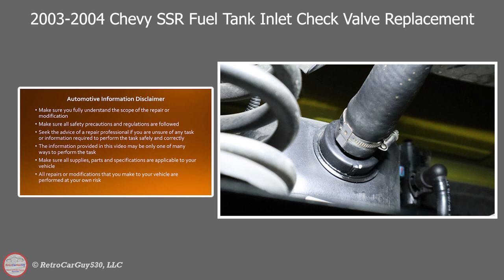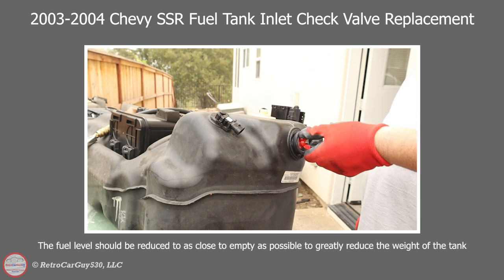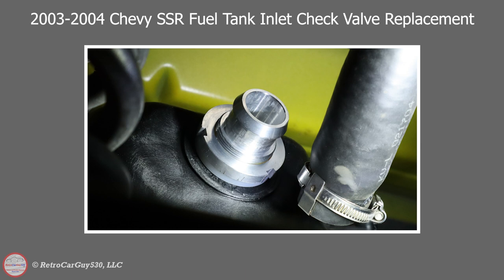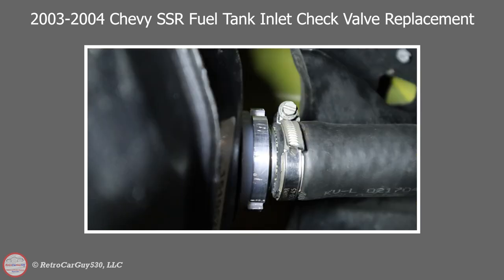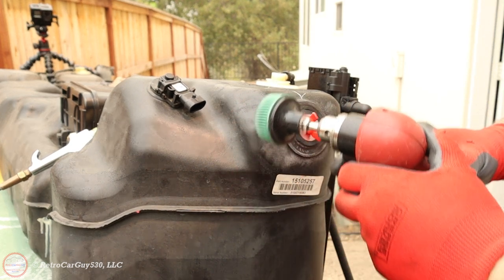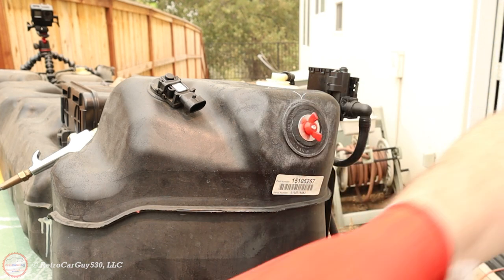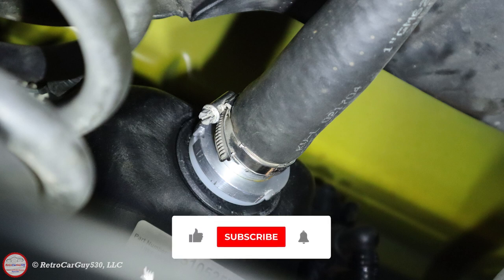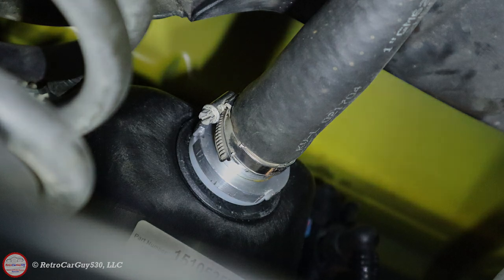Chevy SSR / Trailblazer / GMC Envoy - Repair Leaking Fuel Tank Inlet Check Valve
This video shows you how to use the Dorman Products Fuel Inlet Valve 577-106 to repair a leaking fuel tank inlet check valve for the 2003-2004 Chevy SSR / 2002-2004 Chevy Trailblazer Base / 2004 Chevy Trailblazer SS - Repair Leaking Fuel Tank Inlet Check Valve.

The fuel tank inlet check valve that connects the fuel filler tubing to the fuel tank has a well-documented problem of it leaking fuel once the plastic around the fuel inlet check valve becomes older or exposed to any amount of external stress.

GM created a "Special Coverage Adjustment" (not a recall) document with an id of 14423C.

14423C - Special Coverage Adjustment - Fuel Tank Inlet Check Valve Fracture

The 14423C special coverage adjustment would cover the repair of this inlet check valve fracture which results in a fuel leak for a period of up to 15 years from the vehicle's in-service date or 150,000 miles.

Now that most if not all the vehicles with this issue are beyond the time and miles of this special coverage adjustment, the owners that experience this problem must either replace the fuel tank or find another solution.

This video shows you an alternative solution to this problem by replacing only the inlet check valve with the Dorman Products Fuel Inlet Valve part number 577-106.

This video will focus on the installation of the Dorman Products 577-106 product.

Thank you Mike from Simple Engineering, LLC for donating the Dorman Products fuel inlet valve used in this video!

⏲ Video Chapters ⏲
00:00 - Intro
01:49 - Remove Inlet Check Valve / Clean Tank
07:16 - Remove Fuel Pump
12:10 - Install New Inlet Check Valve
19:52 - Install Fuel Pump
23:19 - Check for Leaks
25:08 - Installation Modifications

✅Part Info:

🔷Kent Moore J-44402 Fuel Tank Sending Unit Lock Ring Wrench

Send me some fun stuff:
RetroCarGuy530, LLC